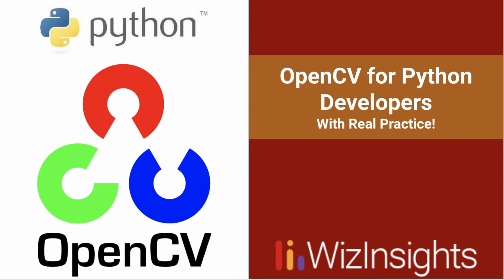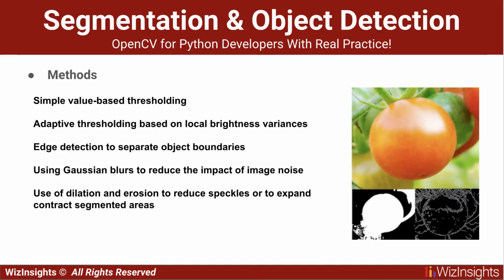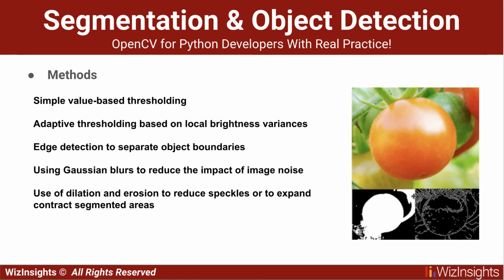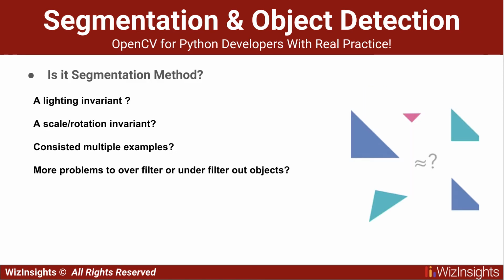Object Detection Overview with OpenCV using Python